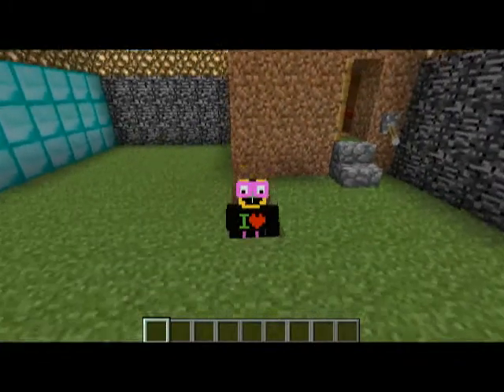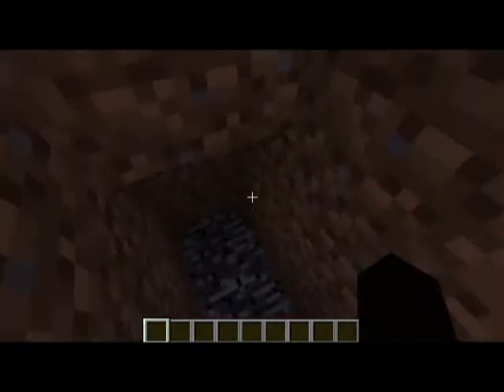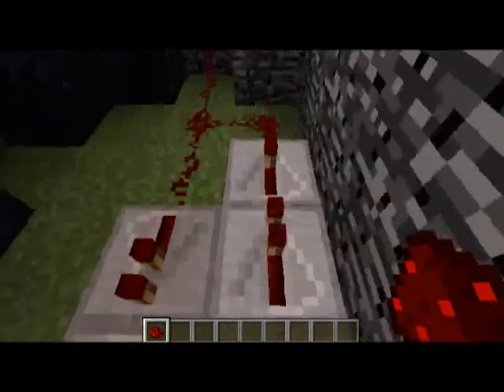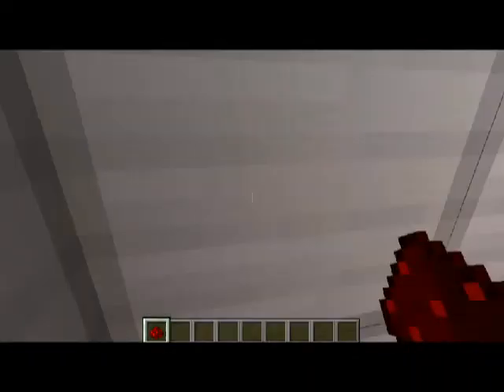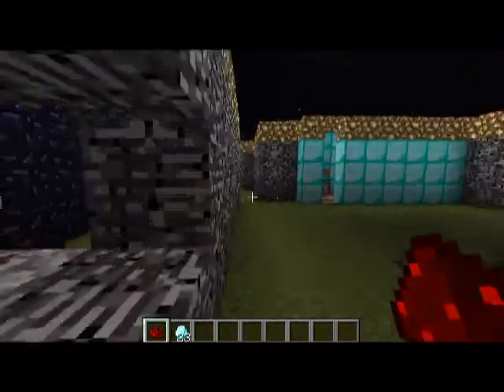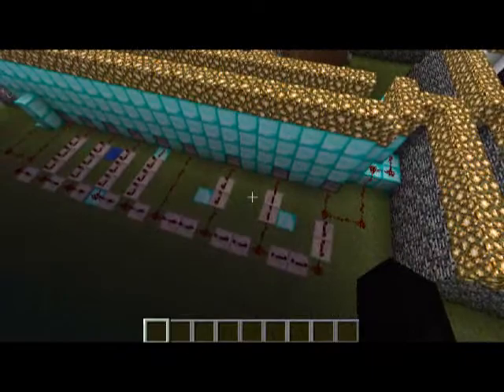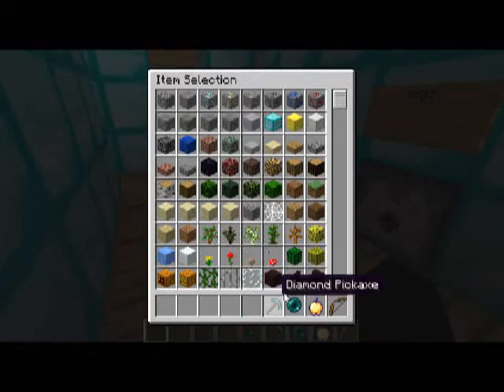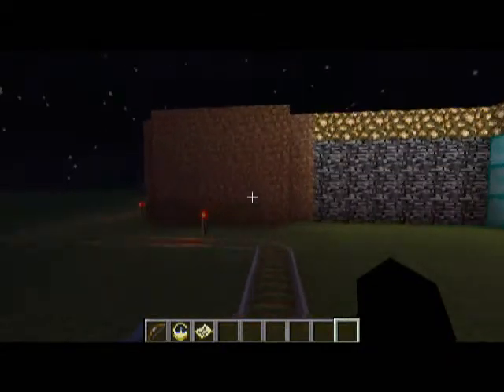Minecraft: War Prep Machine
This is Sam's simple redstone things
1. diamond per second machine
2. warp prep machine
these are simple redstone machines for newbies like me.